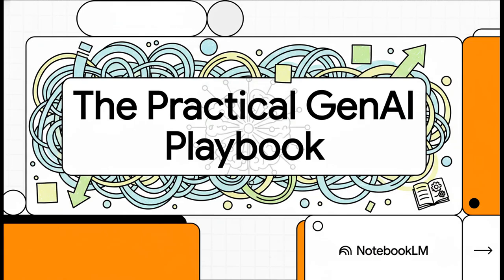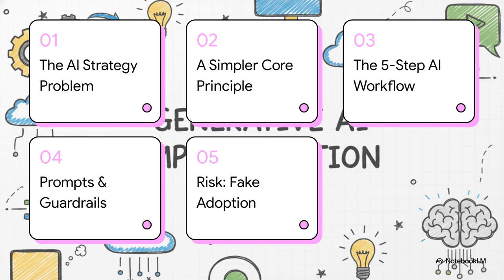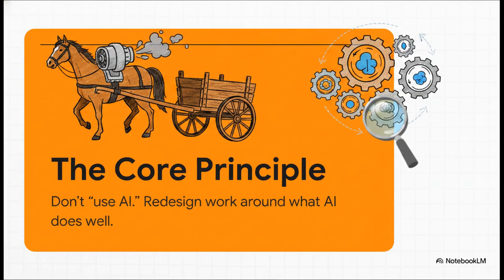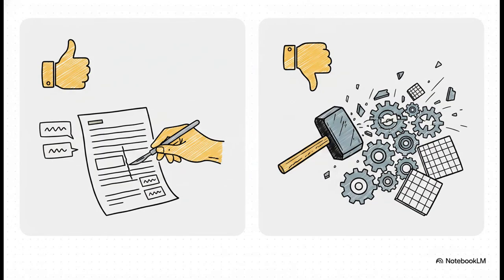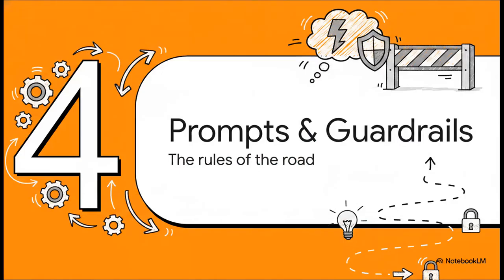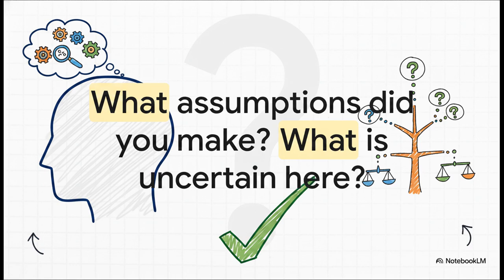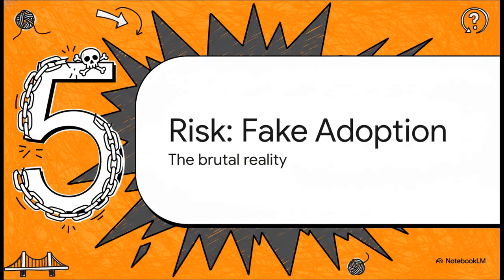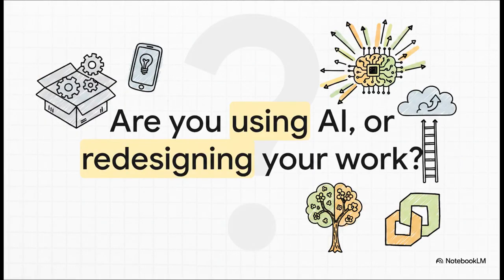GenAI Workflow Playbook: Practical Strategies for Redesigning Your Work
This video provides a streamlined, **practical approach to Generative AI** that moves beyond surface-level usage to focus on meaningful workflow redesign. The core principle is simple: **don’t just "use AI"—redesign your work around what AI does well** to achieve true compression and clarity.

The description covers the essential elements of the **5-Step Method**:

*   **Visibility and Clarity**: How to map out workflows by identifying specific inputs, decisions, and outputs.

*   **Strategic Application**: Identifying where AI excels—such as **writing, summarizing, and extracting**—and where it should be avoided, including large-scale data work and final decisions.

*   **Modular Task Management**: The importance of **breaking work into small, single-purpose AI tasks** (Extract → Analyze → Format → Validate) to prevent silent failures.

*   **Leading the AI**: Why you must **design the logic and structure first** before prompting, rather than treating AI as a default thinking partner.

*   **The “6 + 2” Prompt Rule**: A framework for high-quality outputs using specific roles, objectives, and constraints.

Viewers will also learn about the **non-negotiable validation process** required to catch "outsourced mistakes" and the **critical guardrails** for protecting sensitive data. The video concludes with a "brutal reality" check on **avoiding fake adoption** and a challenge to pick three high-frequency workflows to fully redesign for measurable time savings and quality improvements.